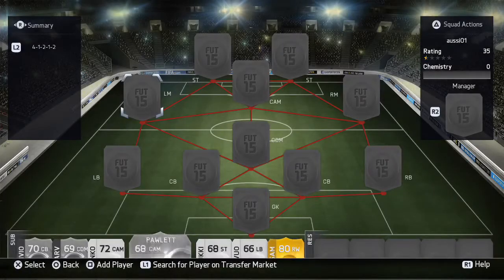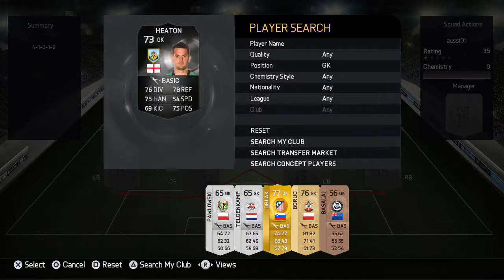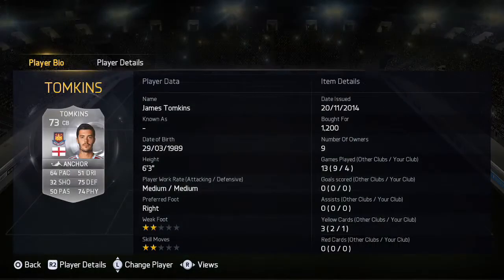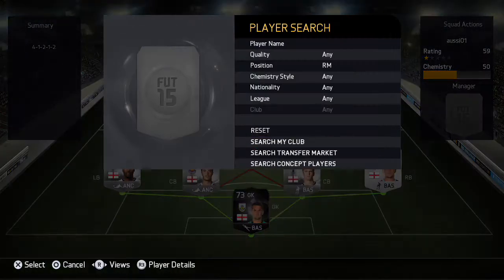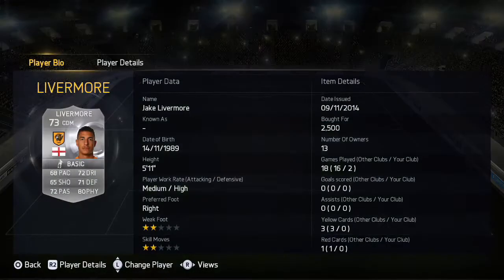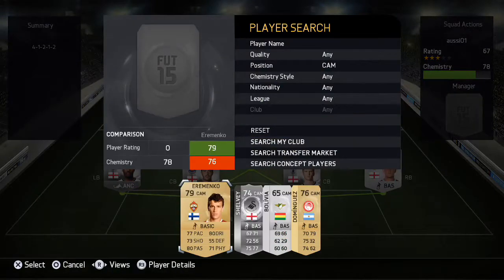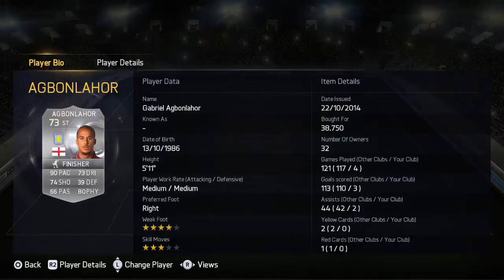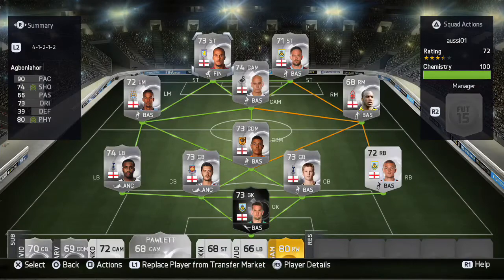Fifa 15 A-Z Of Nations | Beast English SIlver Team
Sorry for the amount of clips i lost them all!
5 likes for the new episode!